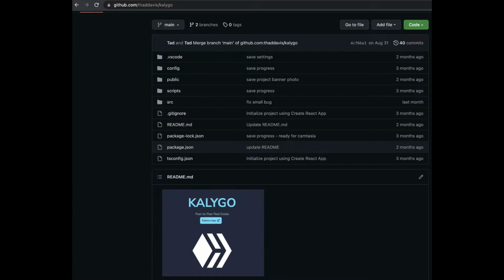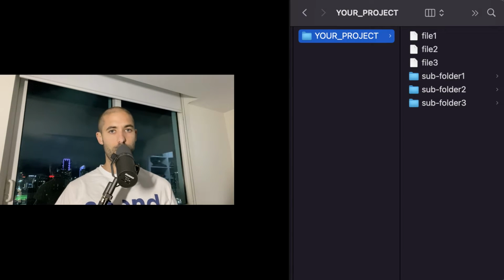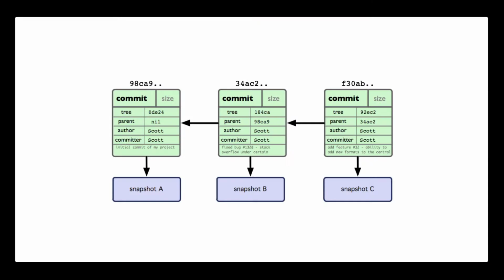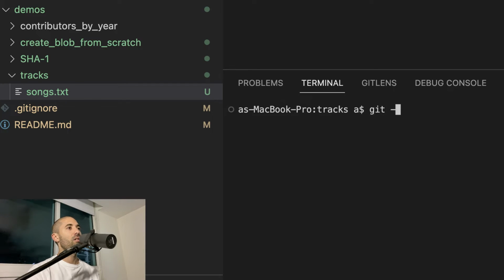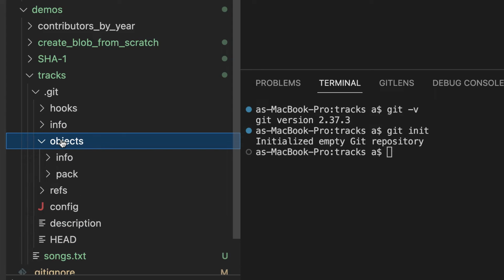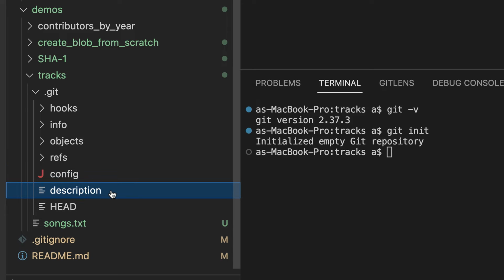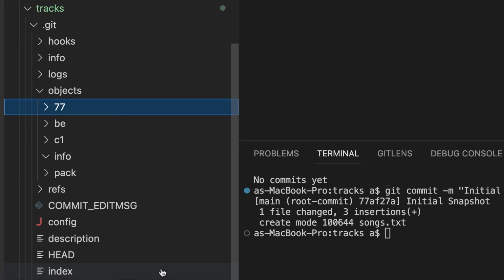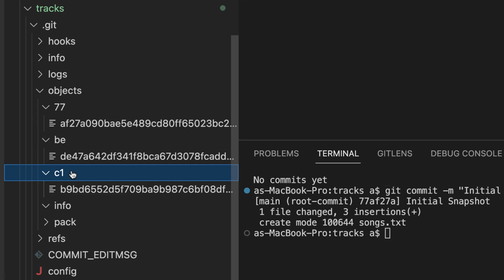Git Fundamentals [CLIP] - Overview of the .git folder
A video that covers the fundamentals of Git - particularly an overview of the .git folder.

Here is a link to the code used throughout the video...

Here are my sources and shoutouts...

- Vecteezy.com for the graphics
- Burna Boy, Samwell, and Queen
- Linus Torvalds, Junio Hamano, and all the Git contributors
- The Twilight Zone
- Pro GIT by Scott Chacon & Ben Straub
- Sam Wheeler for the SHA-1 implementation
- the NSA
- Jean-loup Gailly and Mark Adler for creating zlib
- and anybody else I'm forgetting!